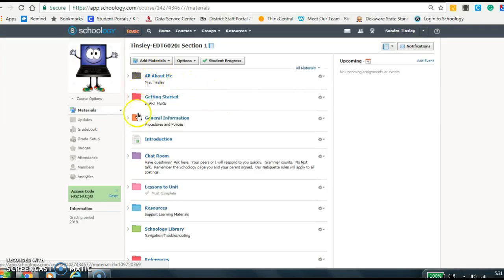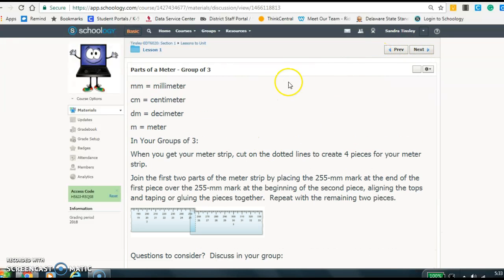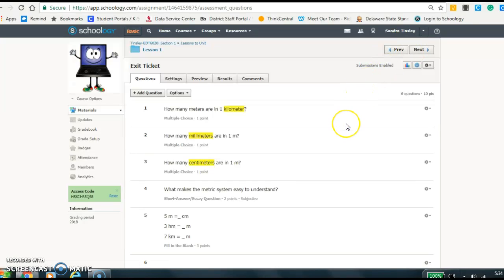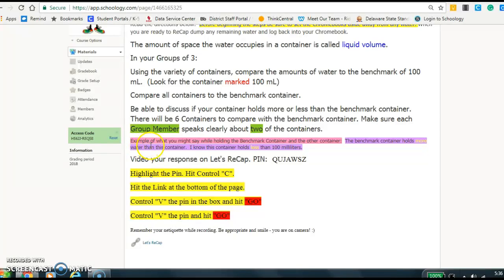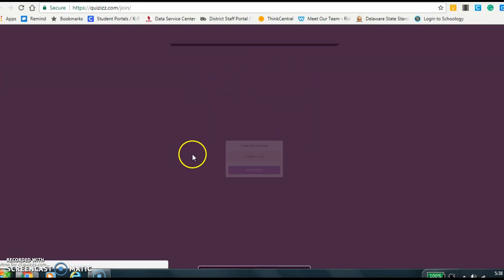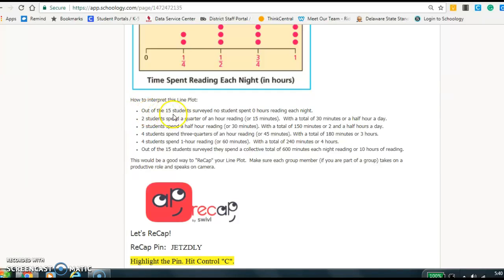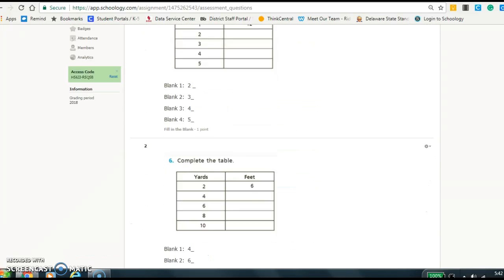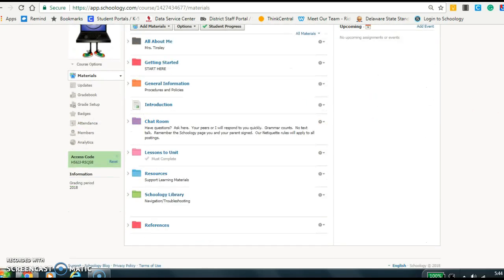Units of Measurement-Schoology